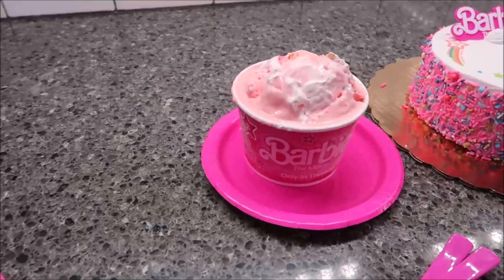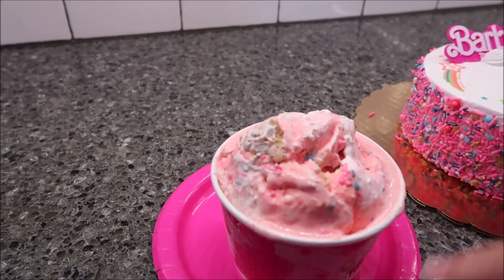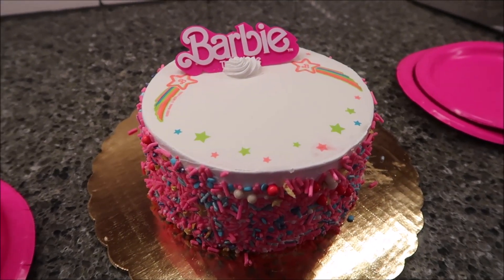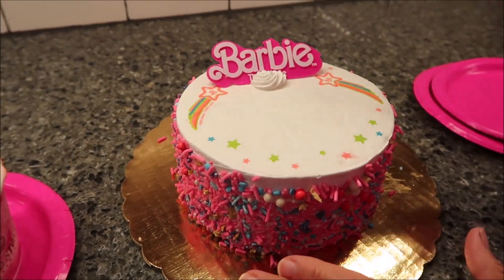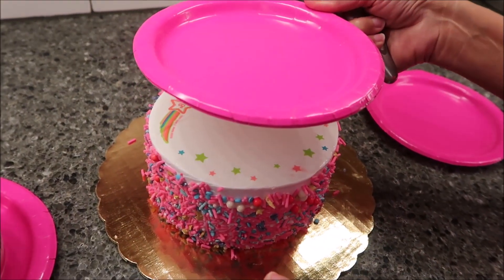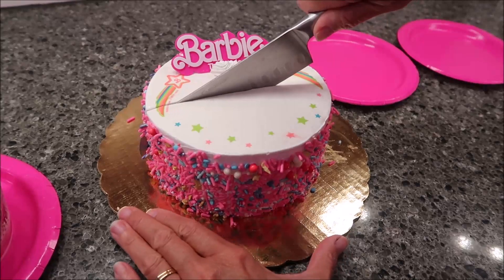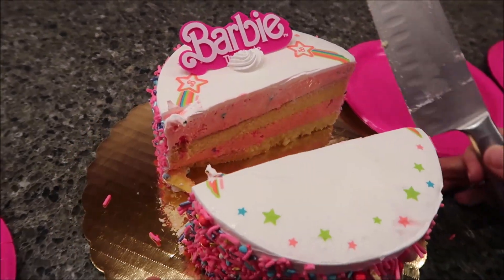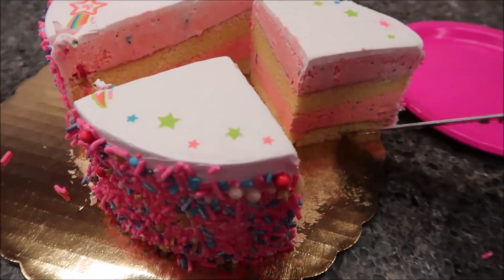Cold Stone Creamery Barbie All That Glitters is Pink & Best Cake Ever! Review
This is a taste test/review of the Cold Stone Creamery Barbie All That Glitters is Pink and Best Cake Ever!
* All That Glitters is Pink - Pink Cotton Candy Ice Cream with Graham Cracker Pie Crust, Dance Party Sprinkles and Whipped Topping
* Best Cake Ever! – layers of moist yellow cake & pink cotton candy ice cream with dance party sprinkles wrapped in fluffy white frosting